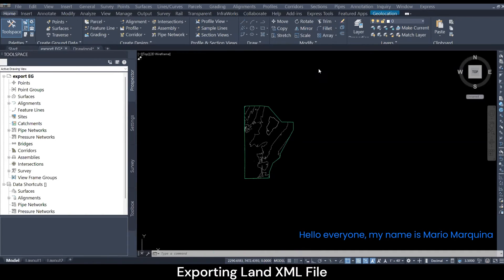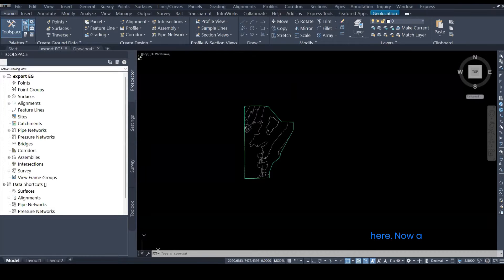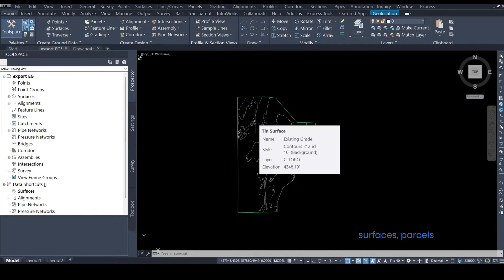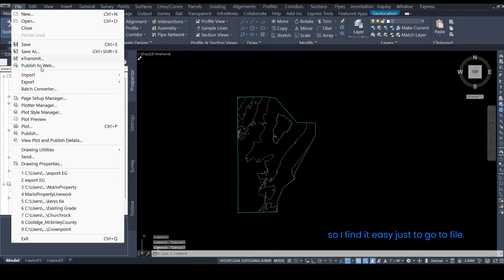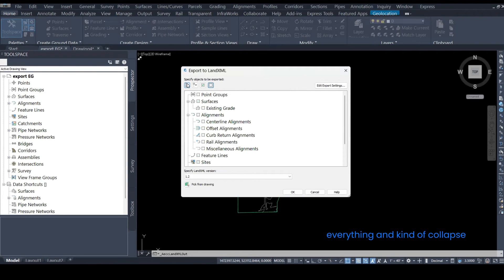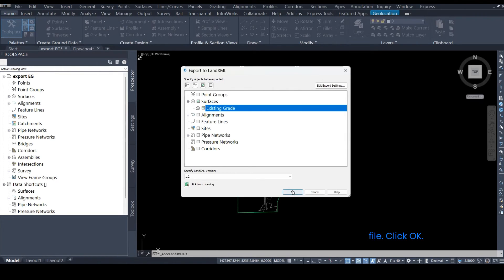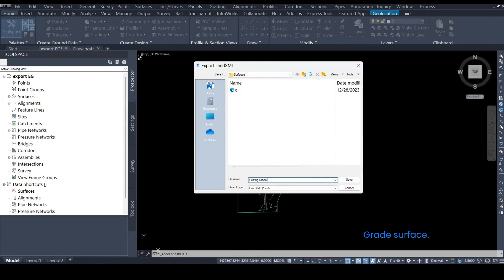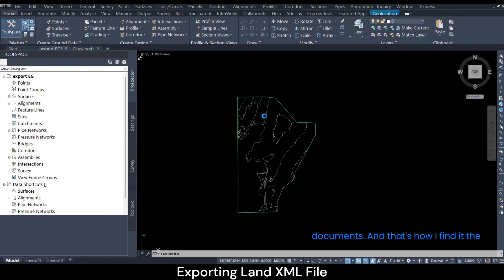Exporting LandXML Surface - AutoCAD Civil 3D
Exporting LandXML File - AutoCAD Civil 3D